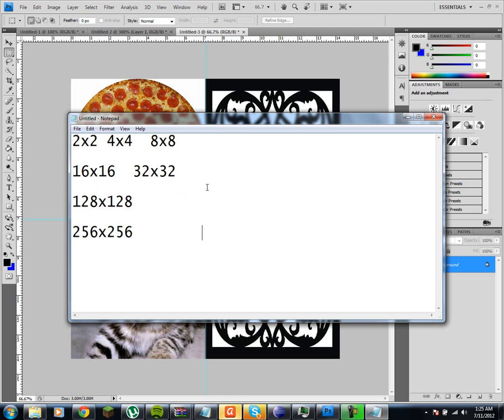Trainz Gmax Tutorial #5 - Preparing Textures